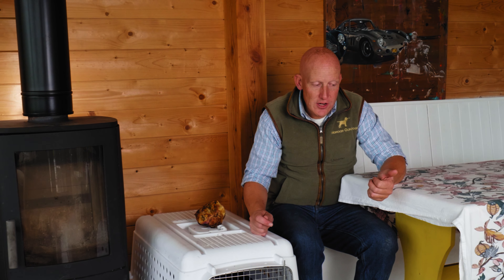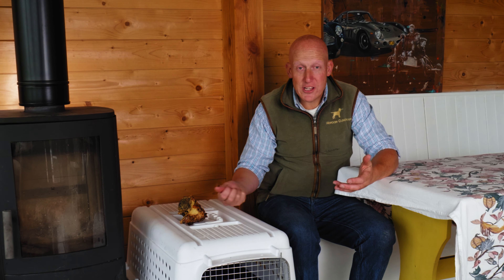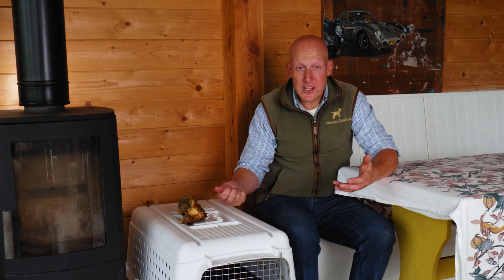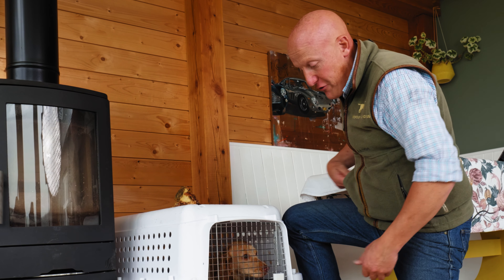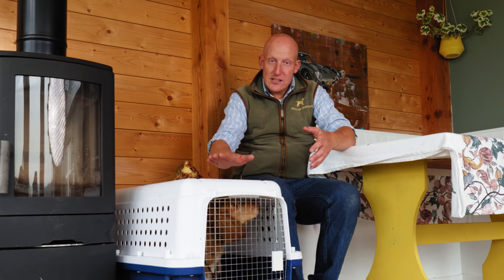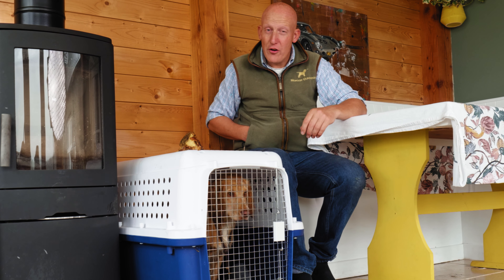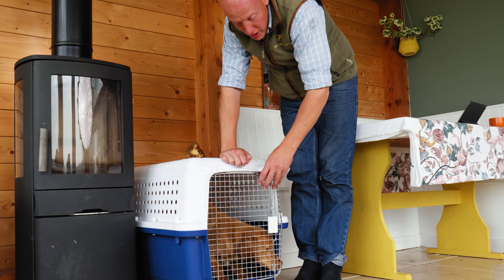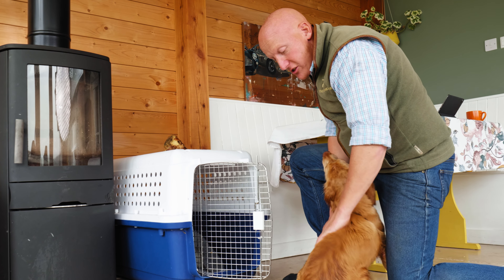Crate Training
This week on Mordor Gundogs, Charlie continues to train Waffle to be the perfect gun dog by focusing on crate training.